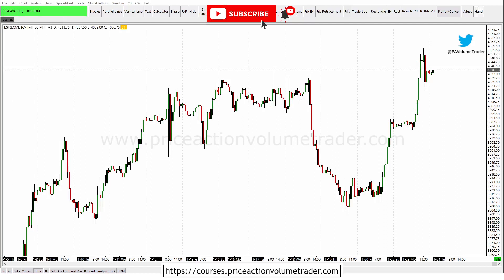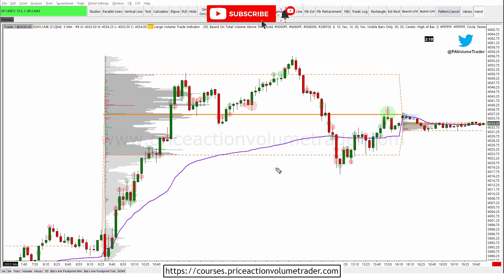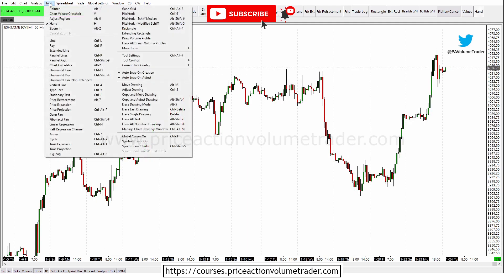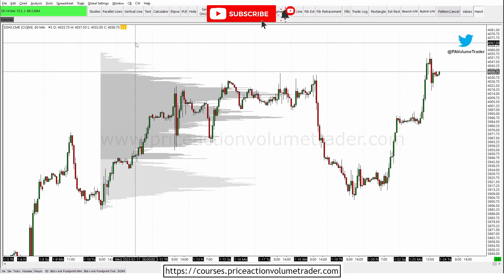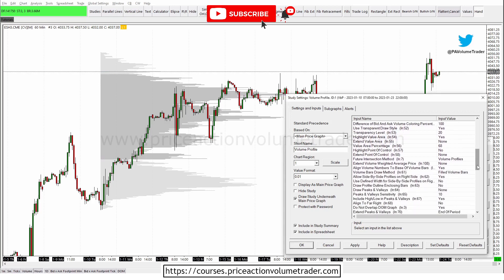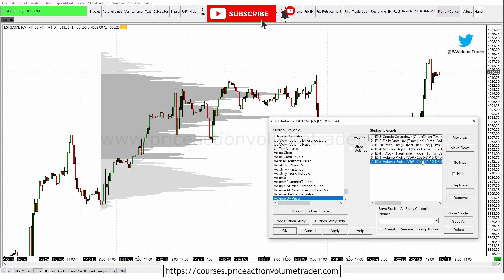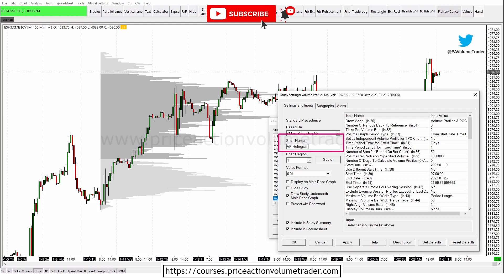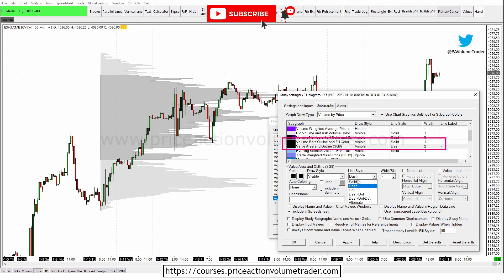Sierra Chart Guides - How to Add An Outline On Your Volume Profile